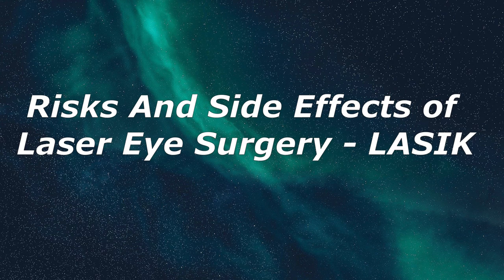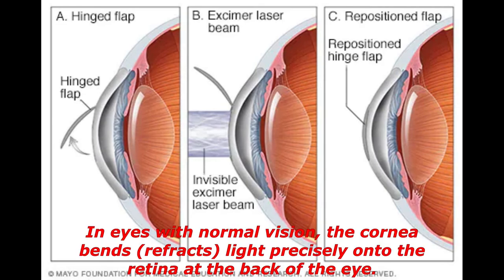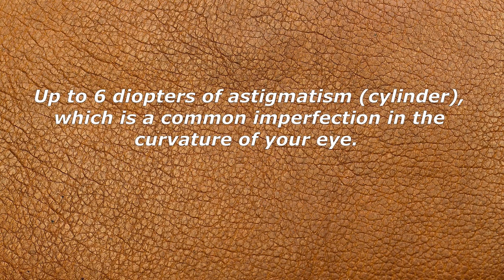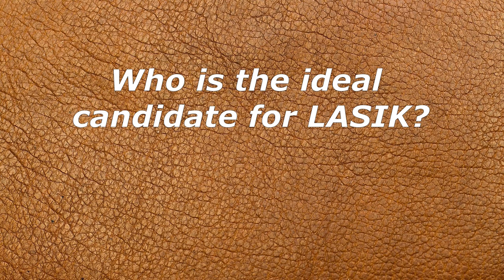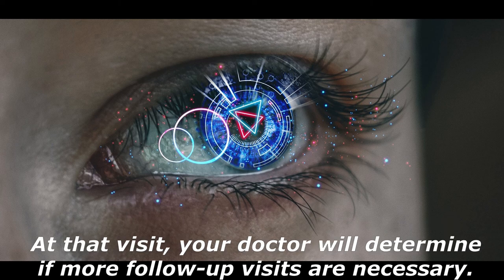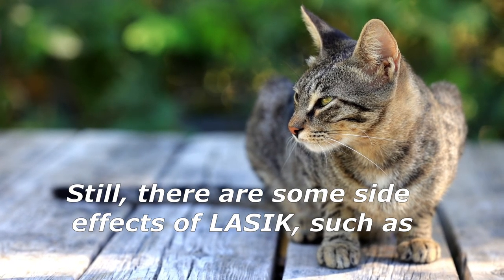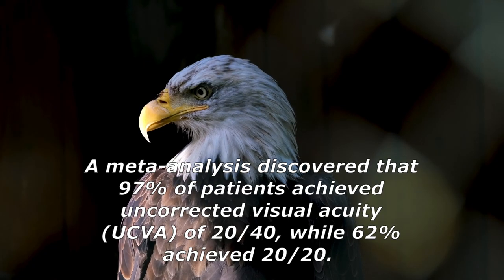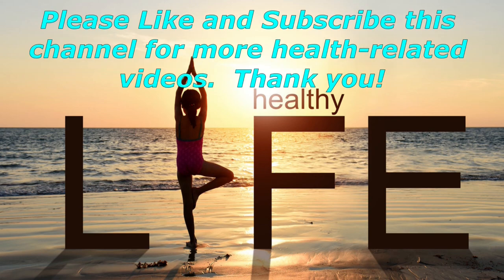Risks And Side Effects of LASIK Laser Eye Surgery. Vision Correction Side Effects.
Risks And Side Effects of Laser Eye Surgery LASIK. Nearsighted. Farsighted. Astigmatism. myopia. hyperopia.  How to correct vision.

Timestamps:
00:00  What is LASIK surgery?
00:31  Why it's done?
01:26  How it is done?
02:31  Is LASIK Eye Surgery Painful?
03:11  Am I a Candidate for LASIK Eye Surgery?
04:01  Why you should NOT get LASIK?
05:20  Who is the ideal candidate for LASIK?
05:53  Can you go without your contact lenses for several weeks before surgery?
06:23  How Much Does LASIK Eye Surgery Usually Cost?
06:34  Is LASIK covered by insurance?
07:01  What Does Recovery from LASIK Entail?
07:46  When Will I See Results from LASIK Eye Surgery?
08:29  Are There Any Risks or Side Effects Associated with LASIK Eye Surgery?
10:38  How Long Does LASIK’s result Last?
11:28  The Final Decision

Amazon's choice
Prevue Hendryx Pet Products Wrought Iron Flight Cage